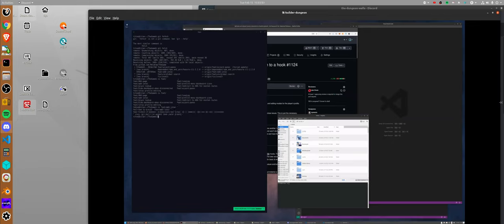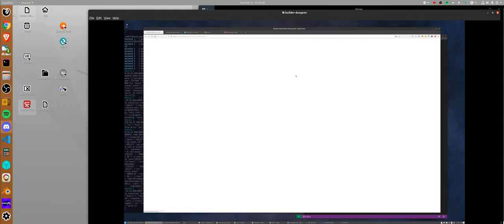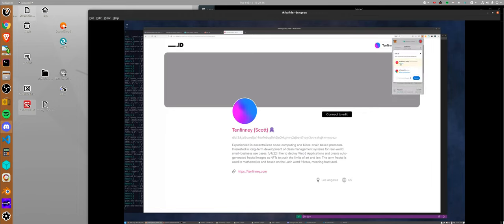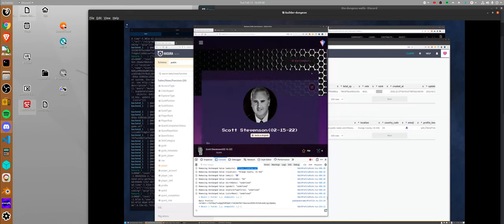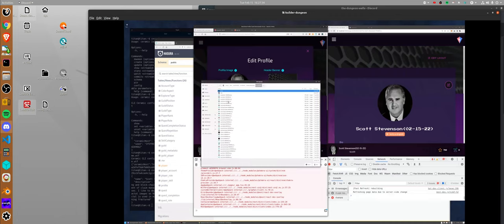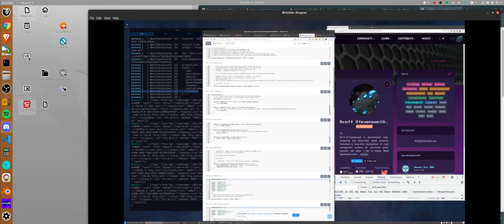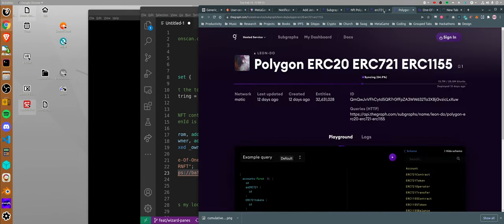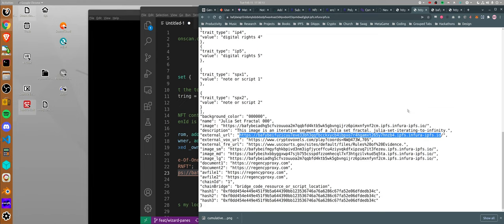Prerelease Pairing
Pair programming session debugging the Ceramic integration of MetaGame’s MyMeta profiles site in preparation for a release.